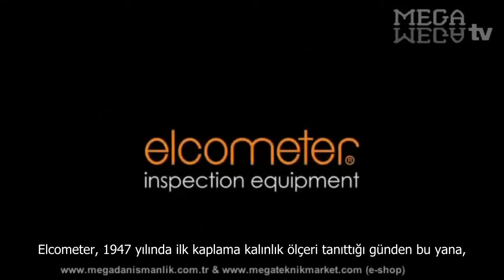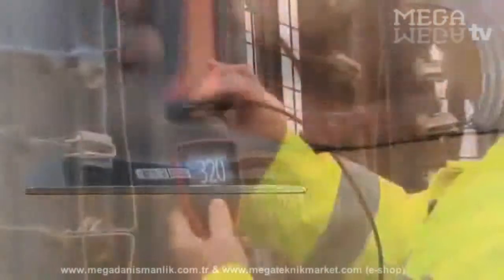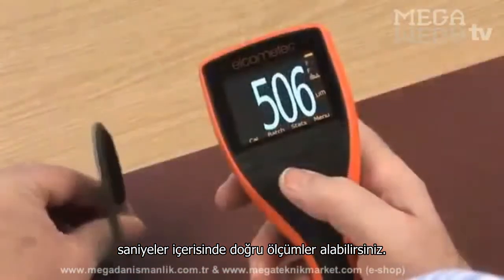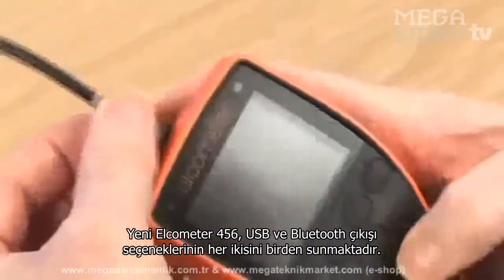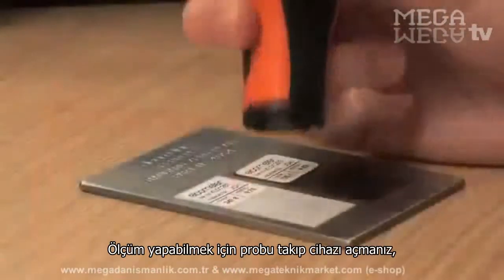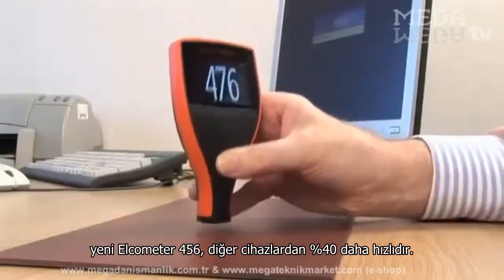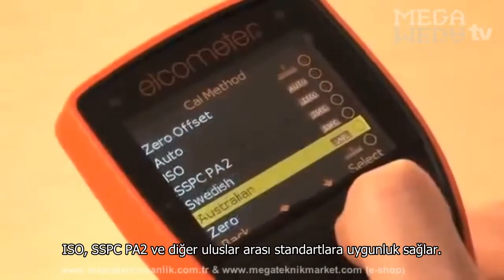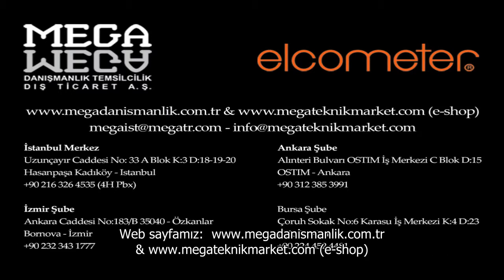Elcometer 456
kuru film kaplama kalınlığı ölçer